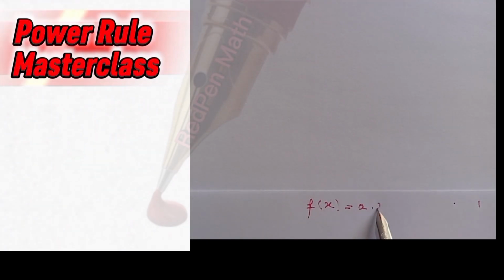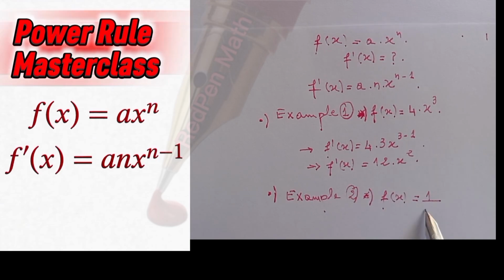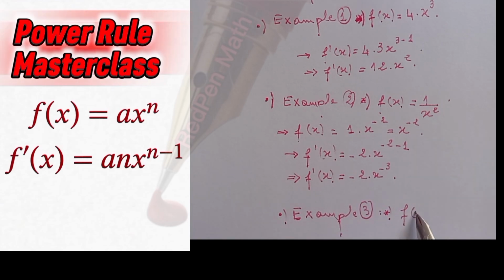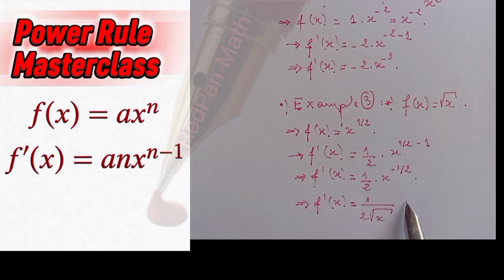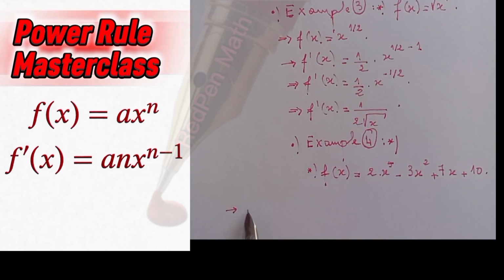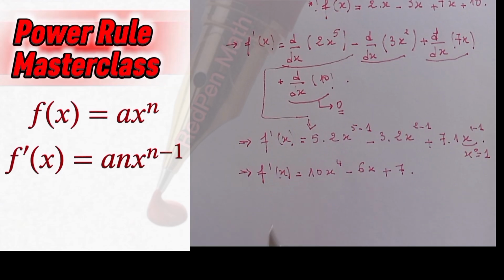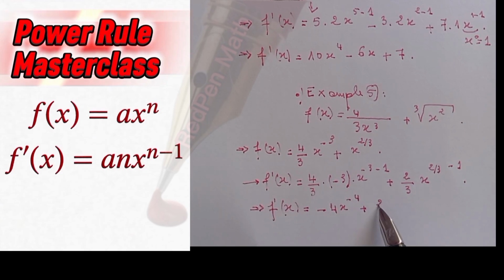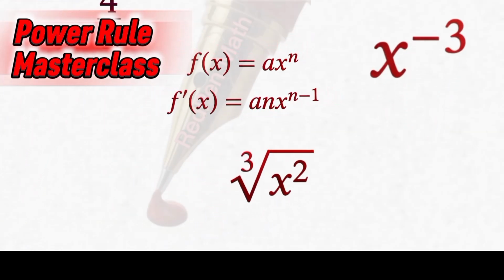Power Rule Masterclass: ATAR Maths Methods Calculus Tutorial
ATAR Maths Methods Year 12 Calculus: Master the Power Rule for HSC VCE QCE WACE SACE exams. Essential differentiation tutorial for Australian students. atar mathsmethods calculus power rule

Learn the most important rule in calculus with 5 examples from basic to advanced. Perfect for ATAR 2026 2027 prep.

parents and teachers across sydney, melbourne, brisbane, perth & adelaide — save this quick maths hack for daily revision! 👇

🦘 redpenmath: aussie maths from atar exam.
new pedagogy inspired by the singapore method, adapted for australian curriculum.
no overseas methods. just fair dinkum maths that sticks.